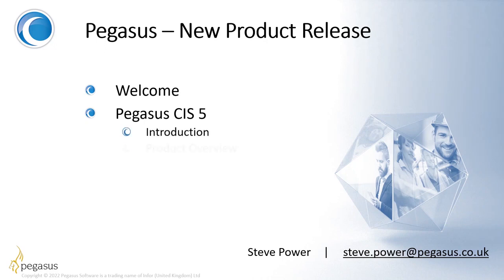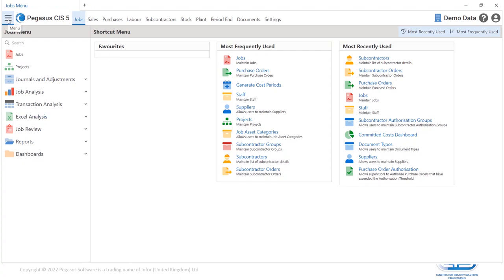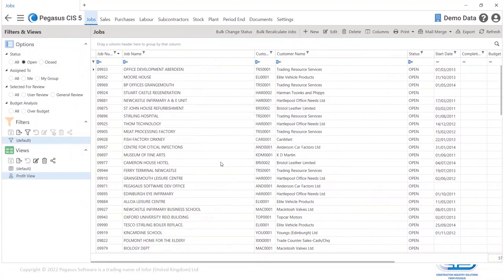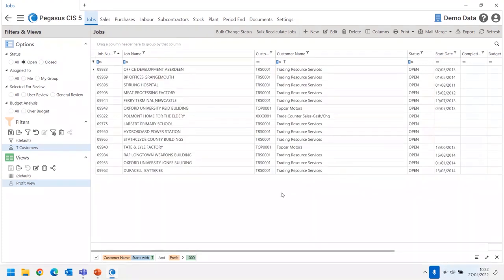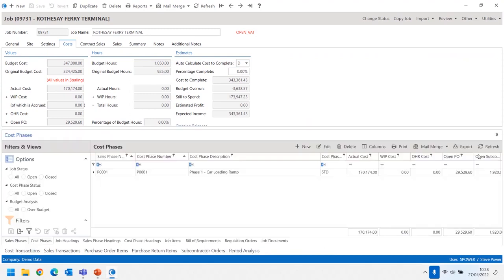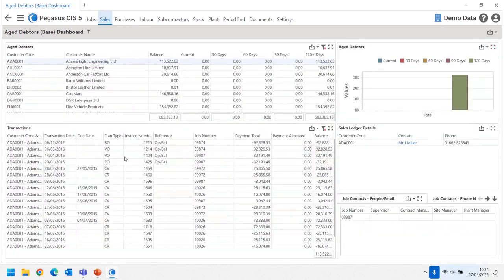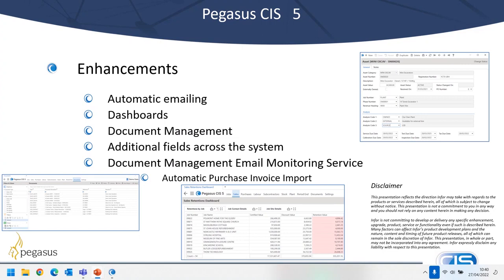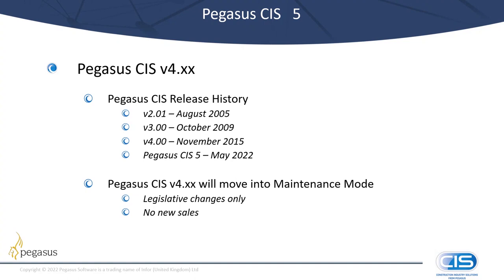Pegasus CIS 5 pre-recorded webinar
This is an introduction video by Steve Power from @PegasusSoftwareLtd to look at the brand new Pegasus CIS5 release.
There is new technology, new functionality and a new interface.
For further information or specific updates contact Bruce Kidd @softwarefromoasys